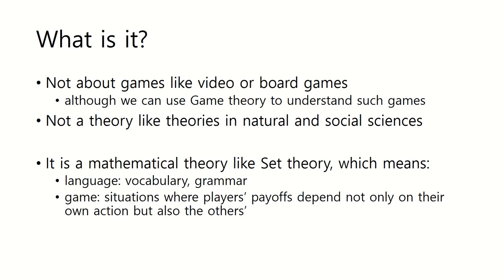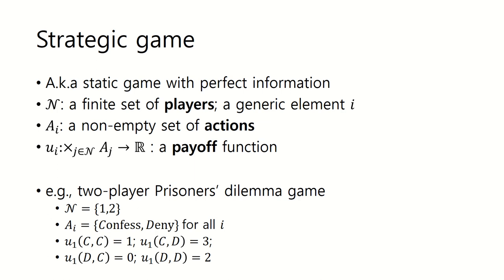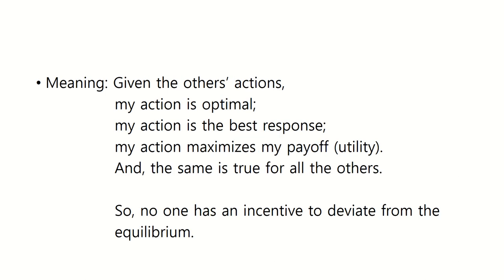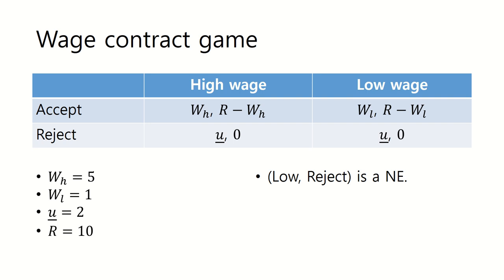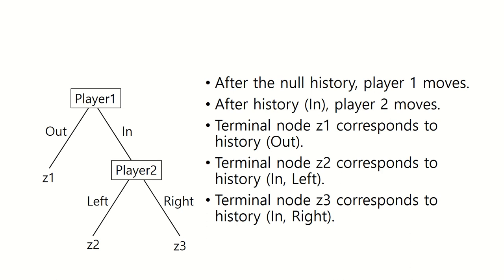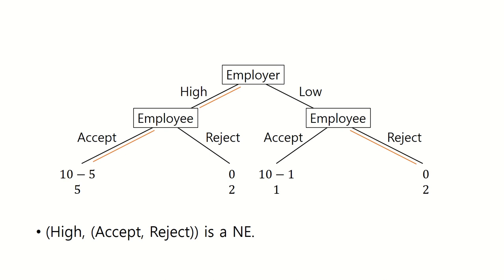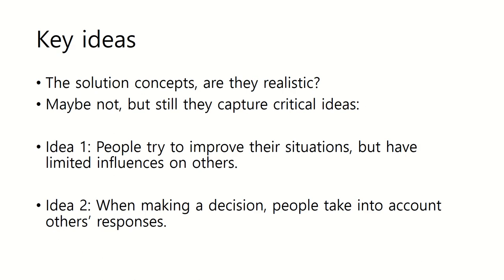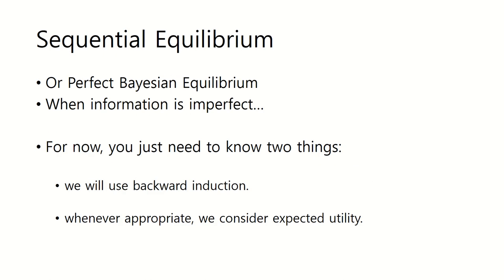[Undergraduate] Contract and organization theory 2020.9.8.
Game theory review